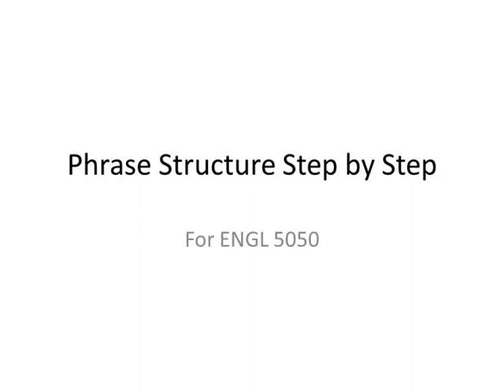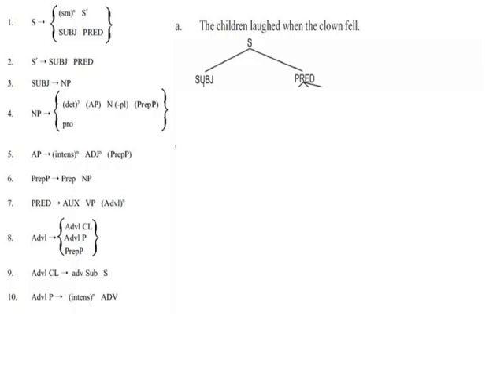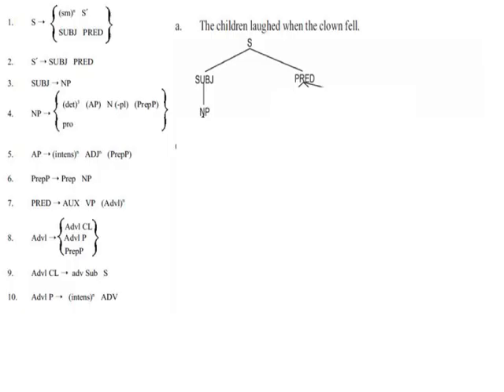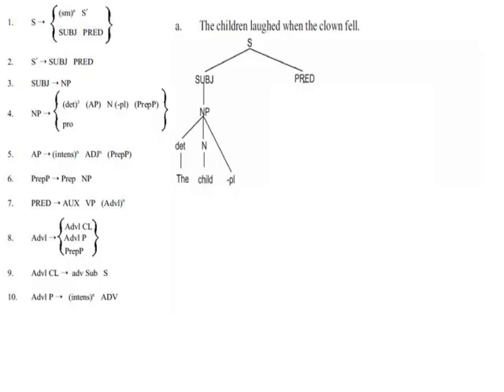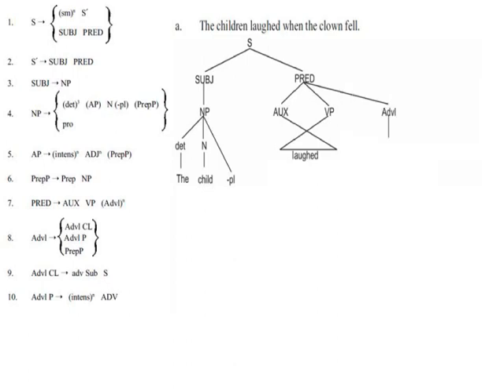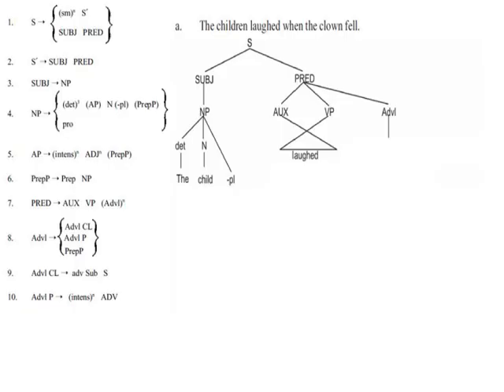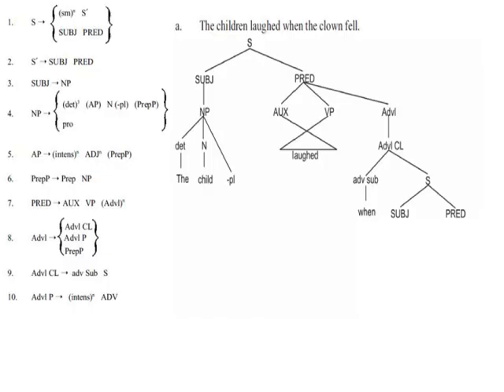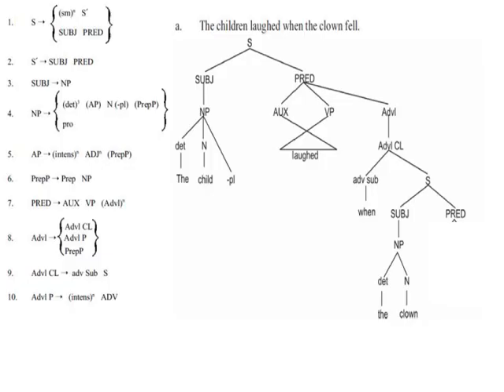Phrase Structure Rules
I am no expert! Just did it to practice and help other classmates.